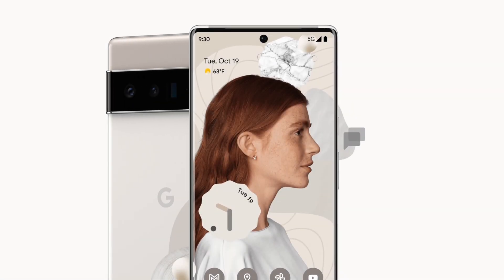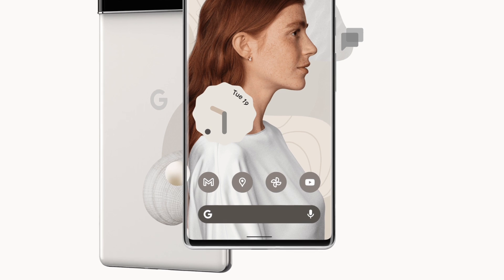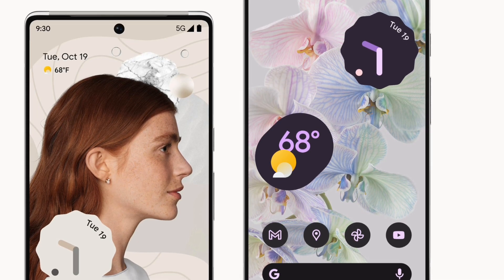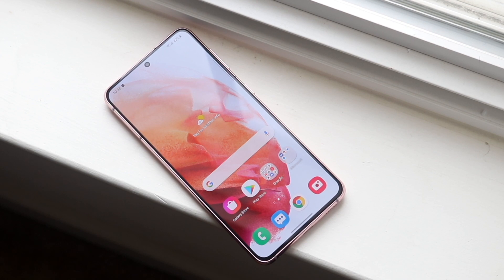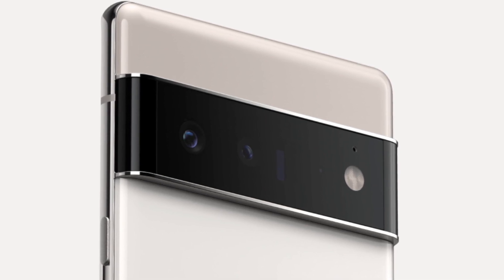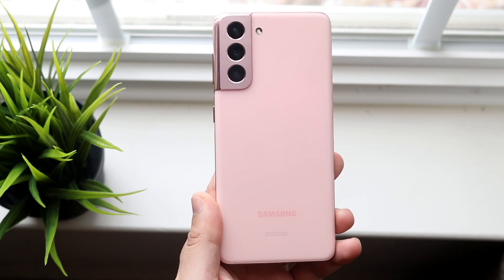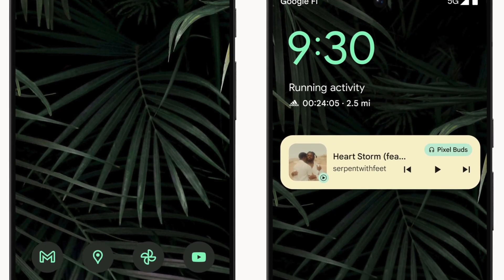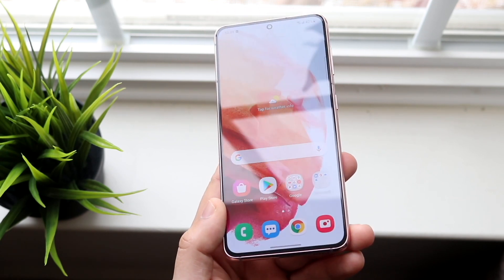Google Pixel 6 Vs Samsung Galaxy S21! (Quick Comparison)